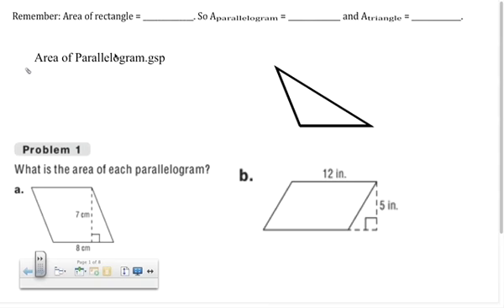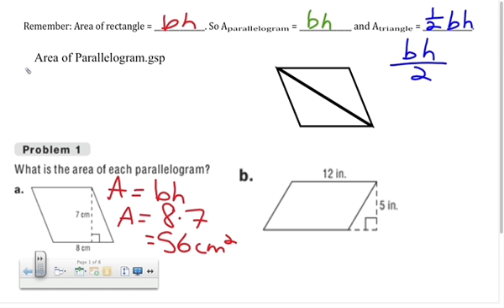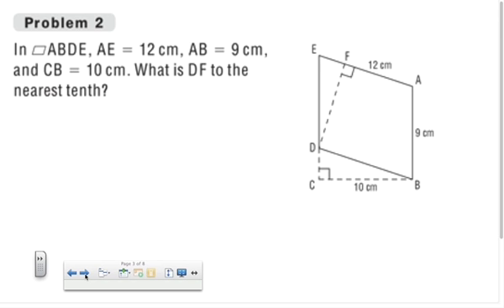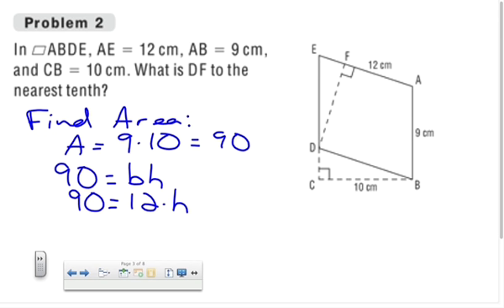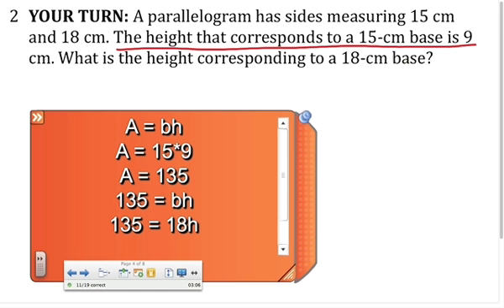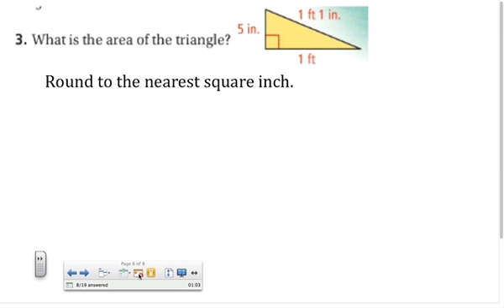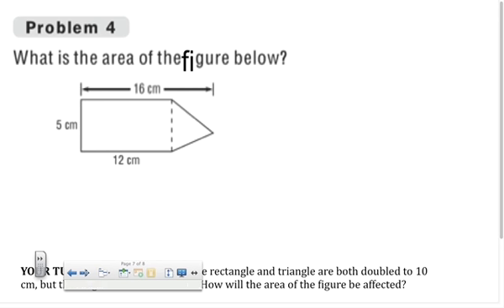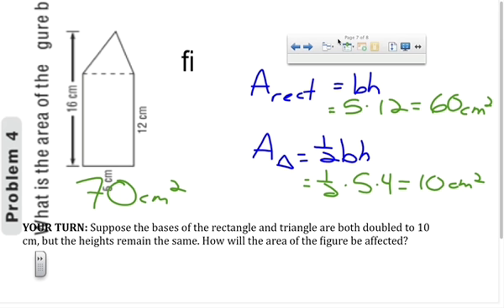Area of Parallelograms and Triangles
Lesson Video "Area of Parallelograms and Triangles," taught by Mrs. Clouse at River Ridge High School